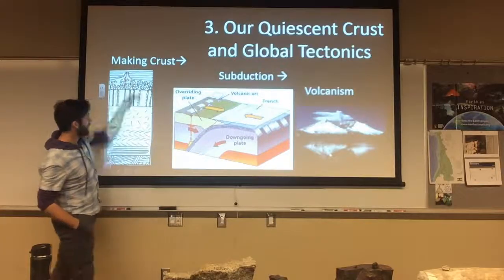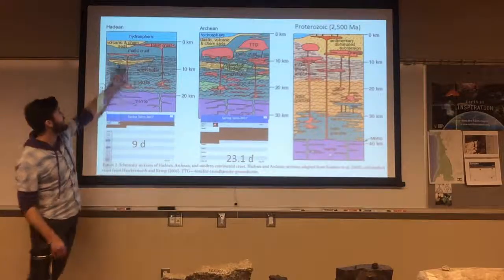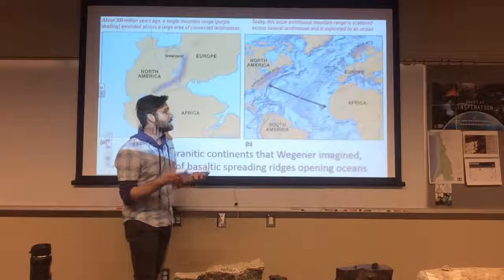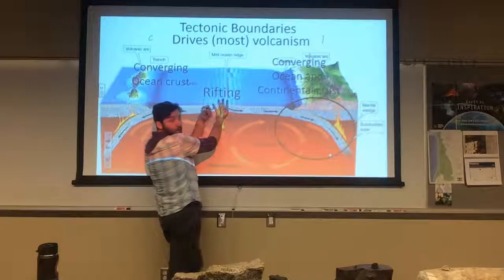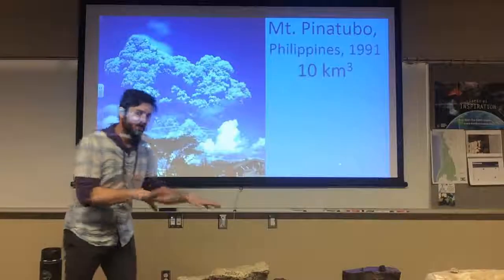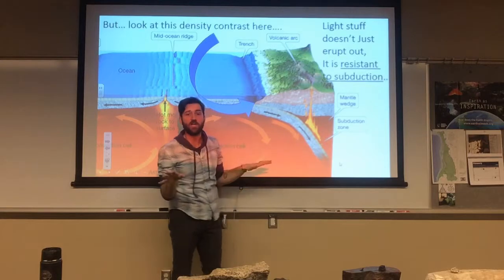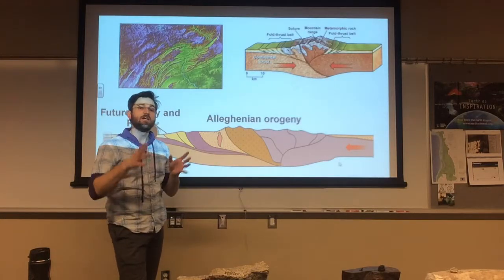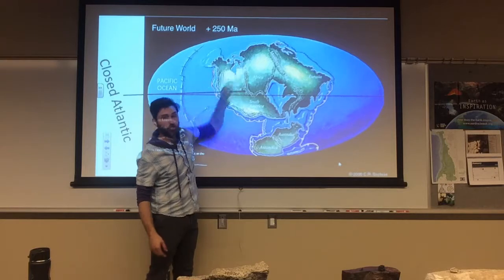Violent Earth Lecture 5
Our Quiescent Crust, Volcanism, and Global Tectonics

This is a combined Week 4 lecture, (long).